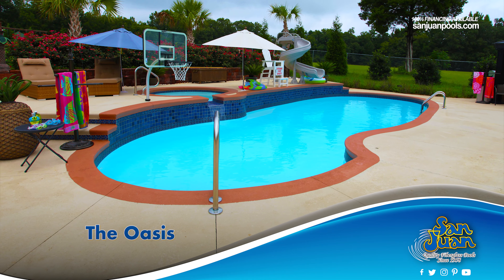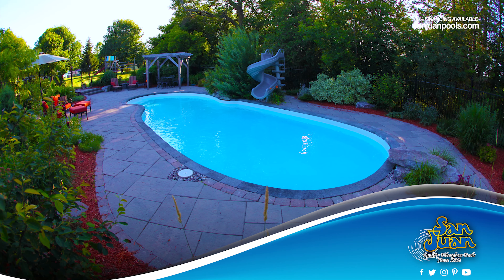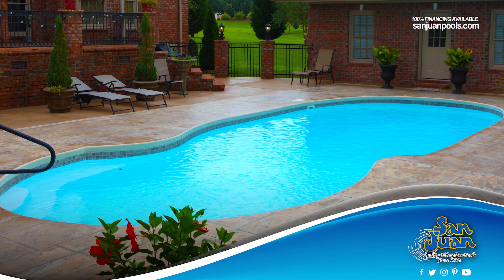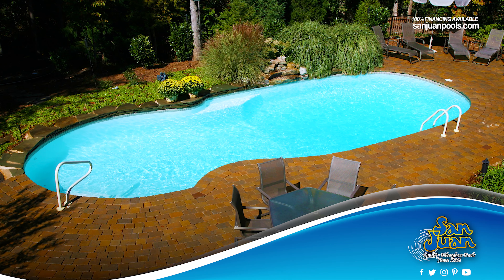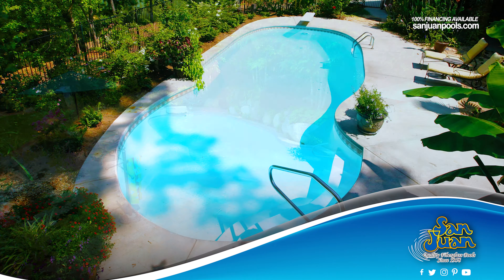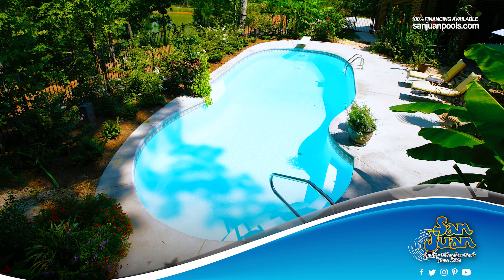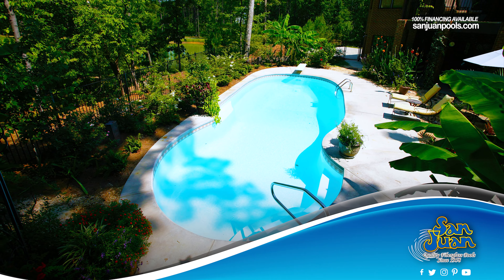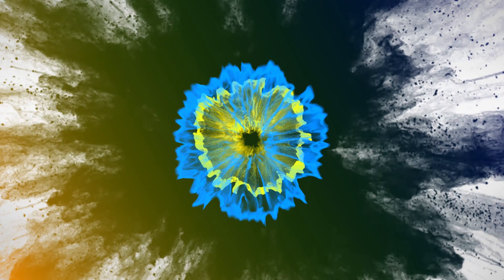The Oasis – A Large Free-Form Shape with Deep End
The Oasis is a fantastic option to elevate the fun of your outdoor living space. This large fiberglass swimming pool provides ample space for recreational activities. You’ll love the large deep end of 7′ 11″ plus the huge size of 17,950 Gallons.

This fiberglass pool is designed for hours of fun and play. Dress it up with water slides, a basketball hoop, a volleyball net, or outdoor furniture. The more you add to it, the more amount of fun that it can provide. Therefore, if you’re on the market for the perfect addition to your home, we highly recommend the Oasis fiberglass pool!